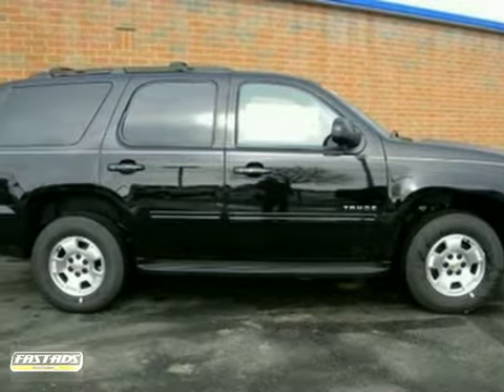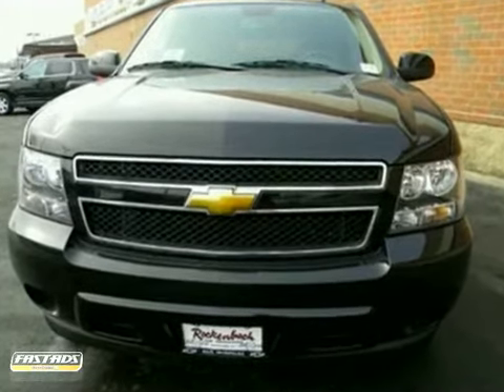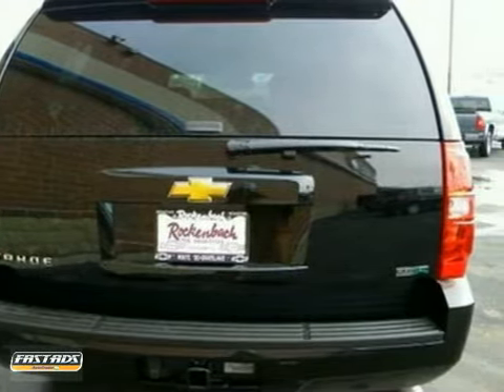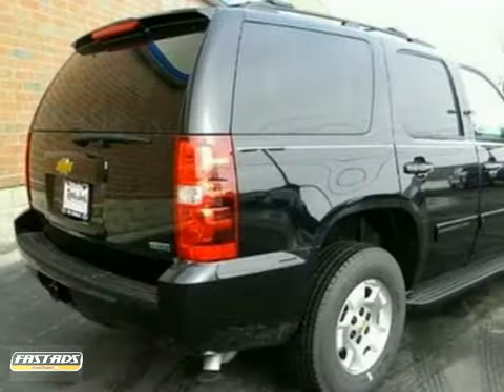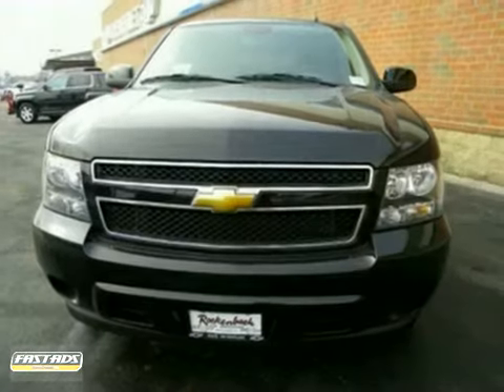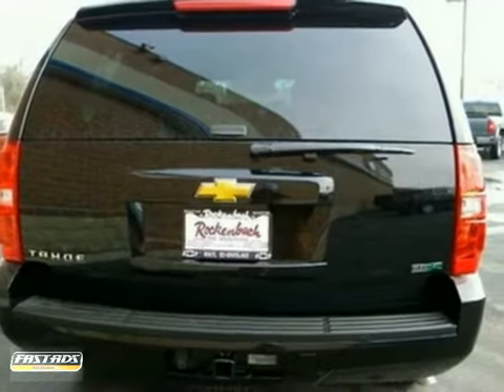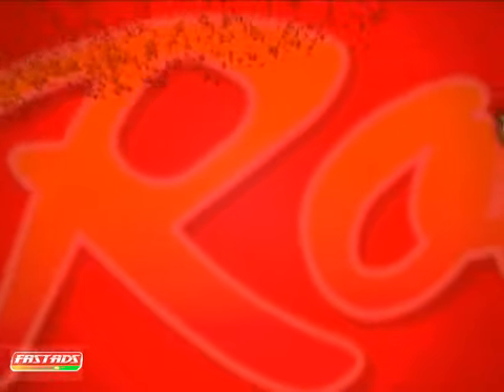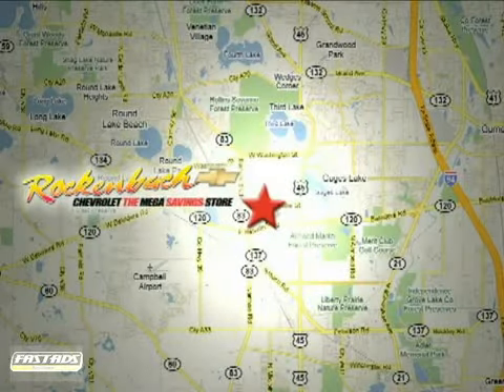2011 Chevrolet Tahoe #210580 in Grayslake IL Schaumburg, IL